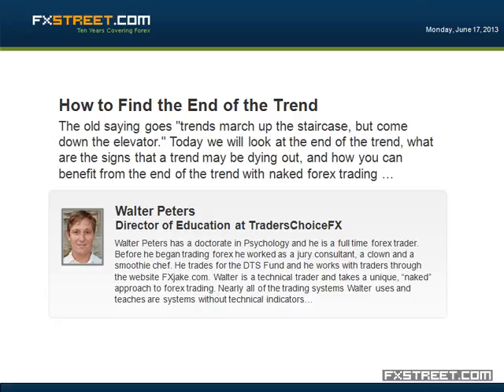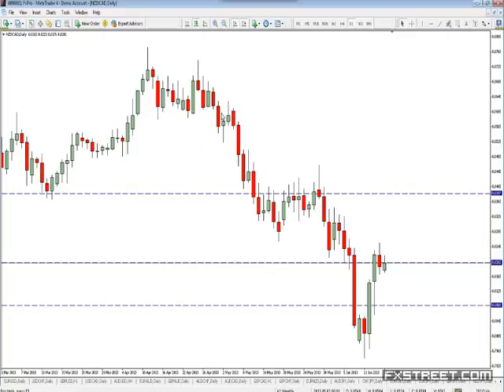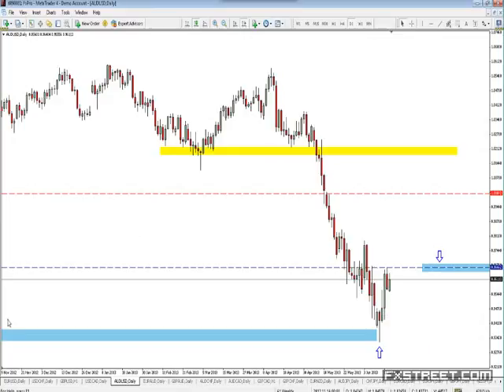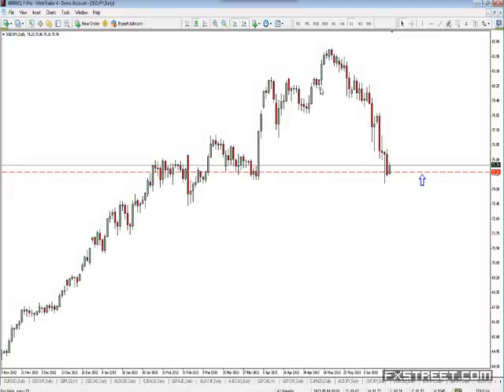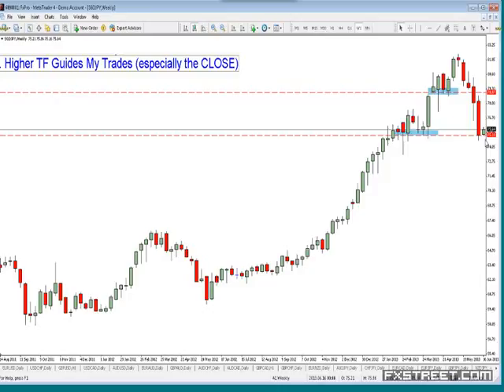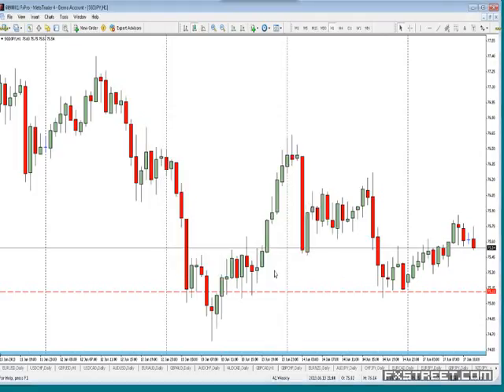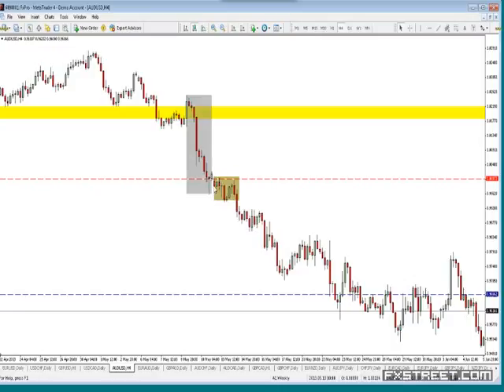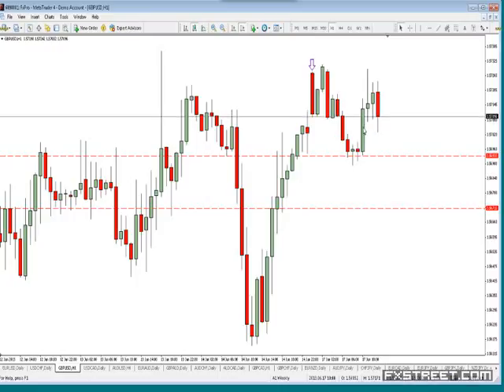Walter Peters: How to Find the End of the Trend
Date of issue: 17 June 2013. Speaker: Walter Peters. The old saying goes "trends march up the staircase, but come down the elevator." Today we will look at the end of the trend, what are the signs that a trend may be dying out, and how you can benefit from the end of the trend with naked forex trading techniques. You will learn three ways to identify the end of a trend.